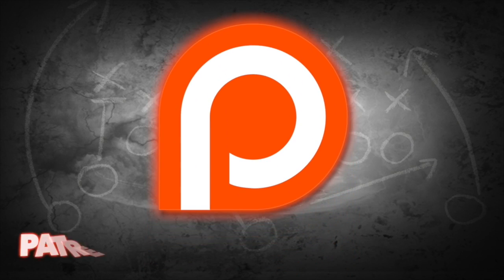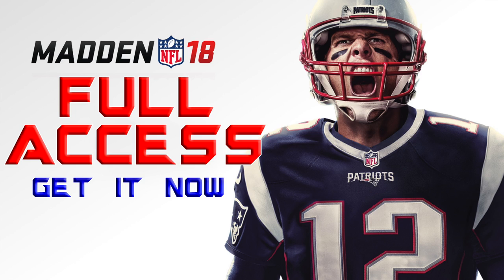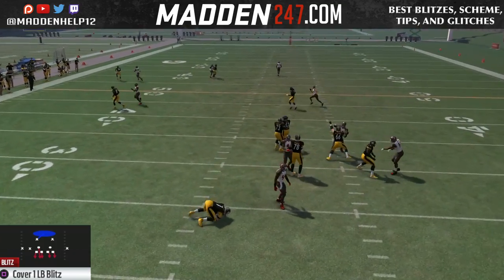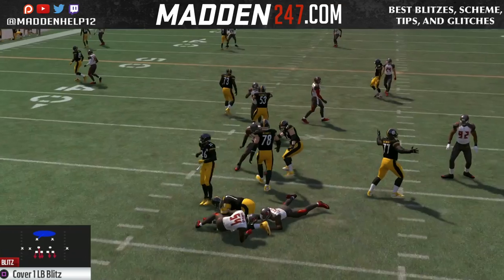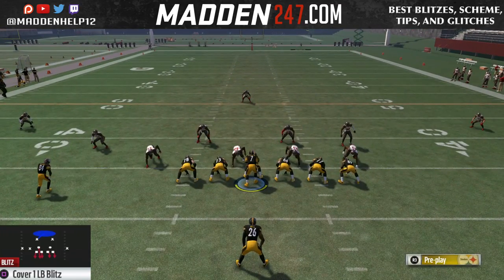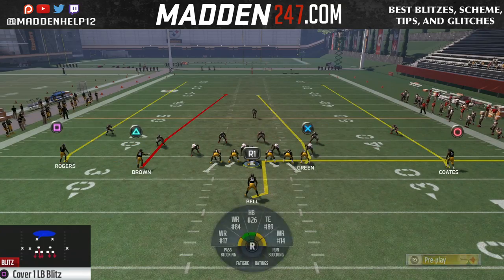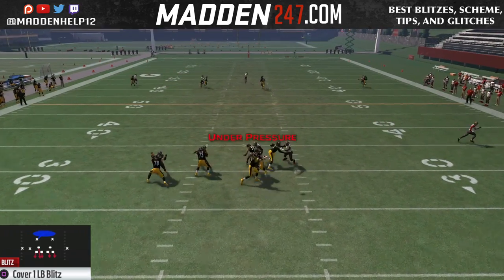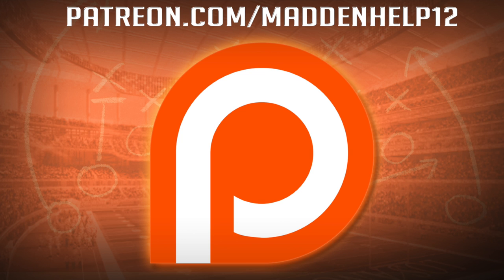Madden 17 - Best Blitz Easy Fast B - Gap Cover 1 Blitz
Setup:

No setup run as is